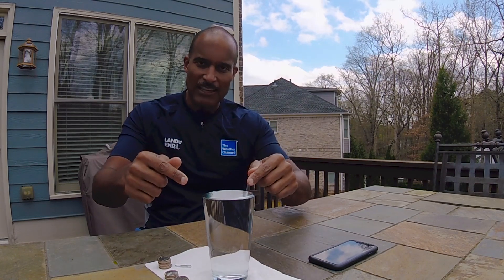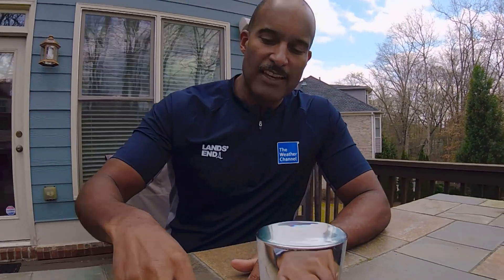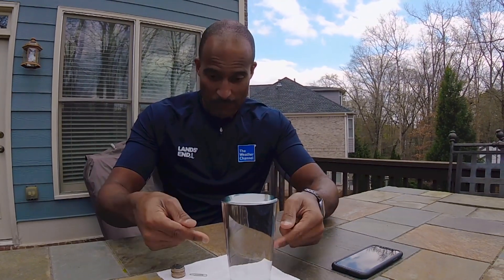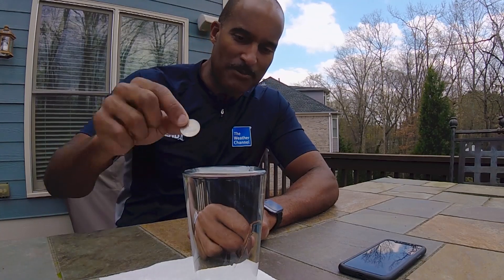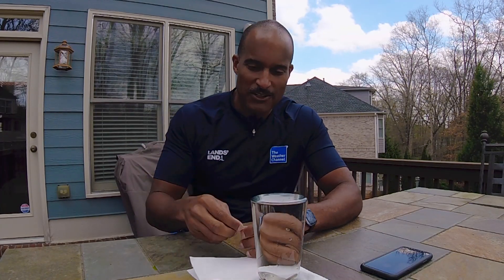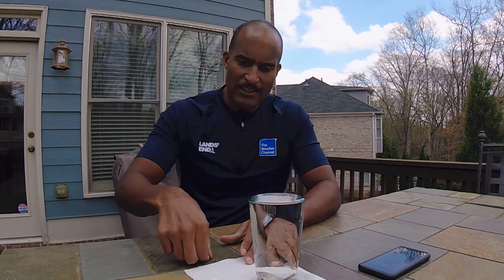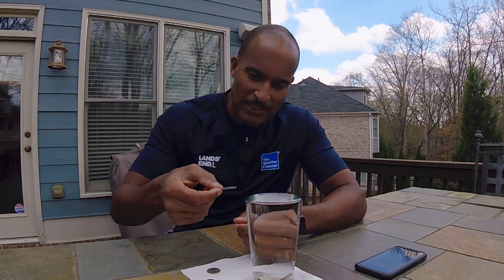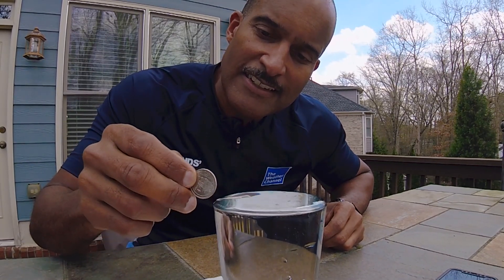The Cohesive Nature of H2O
It's never too early or too late to learn a bit of chemistry! Paul Goodloe explains the cohesive nature of H2O.